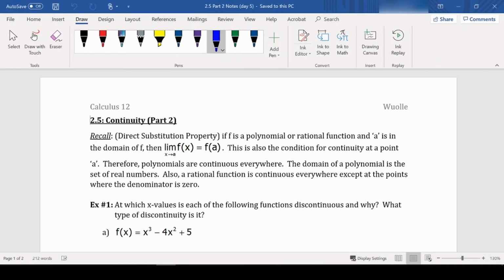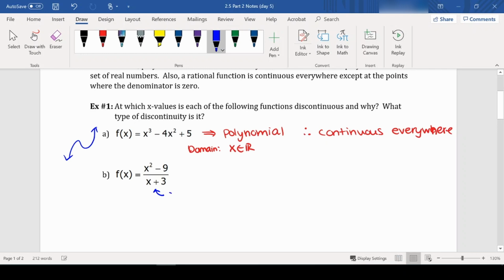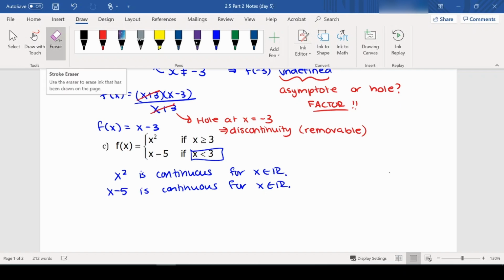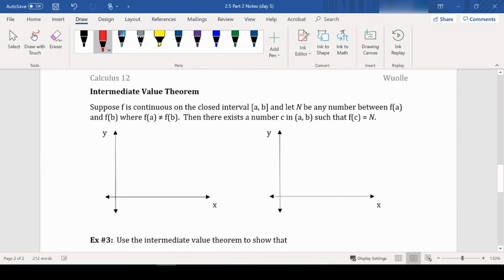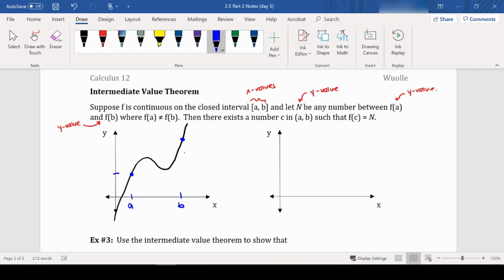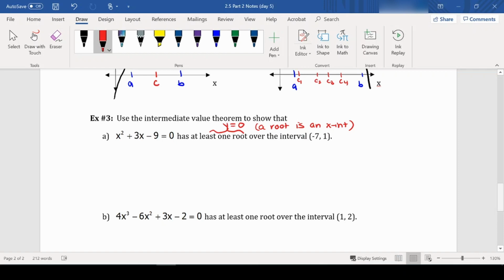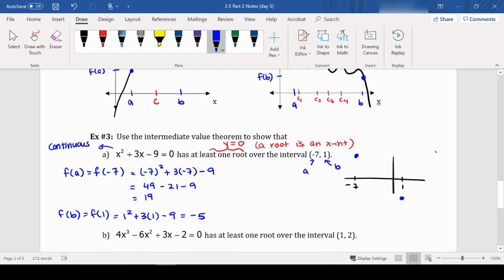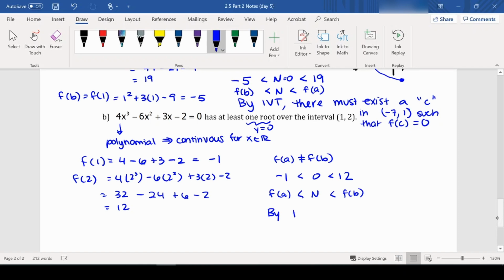CALCULUS: Limits and Continuity PART 2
We will find continuity of functions algebraically and identify where functions are discontinuous and why.  We will cover Intermediate Value Theorem.

00:00 - Part 2 of Continuity
02:04 - Polynomial Continuity Example
02:53 - Rational Continuity Example
04:24 - Piecewise Function Continuity Example
07:30 - Continuity application Example
09:01 - Intermediate Value Theorem (IVT) Walkthrough
14:54 - Intermediate Value Theorem Example 1
19:31 - Intermediate Value Theorem Example 2